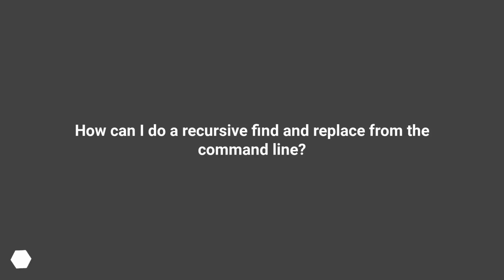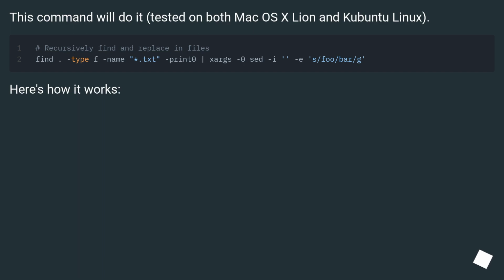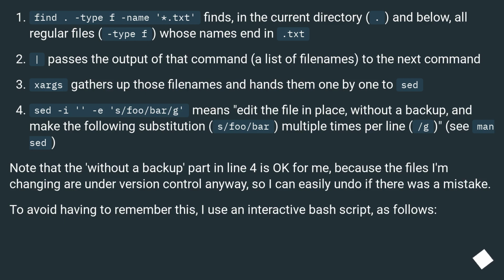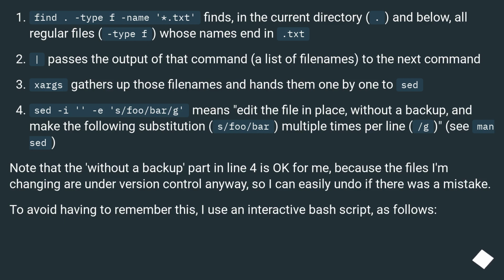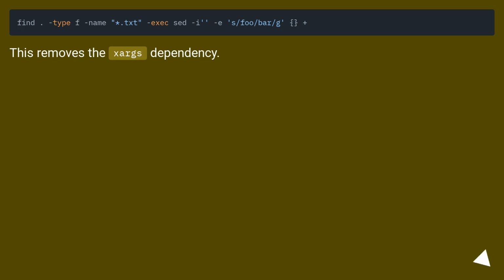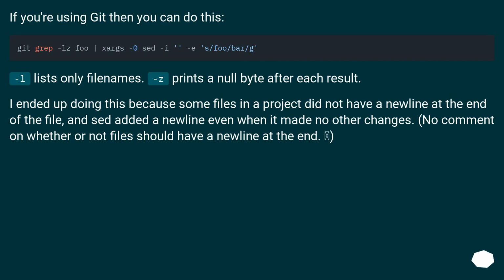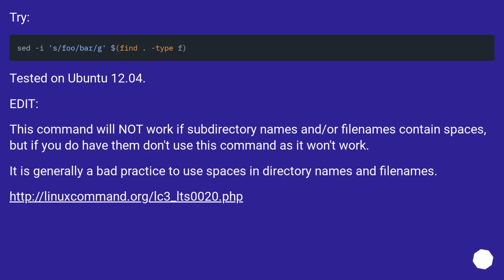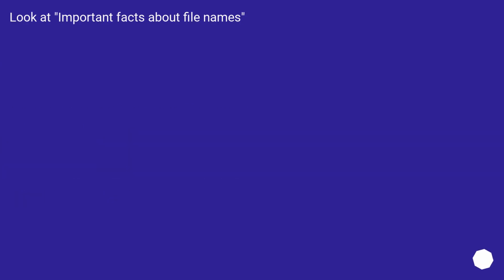How can I do a recursive find and replace from the command line?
Chapters
00:00 Question
00:26 Accepted answer (Score 181)
02:03 Answer 2 (Score 60)
02:17 Answer 3 (Score 19)
02:52 Answer 4 (Score 7)
03:34 Thank you